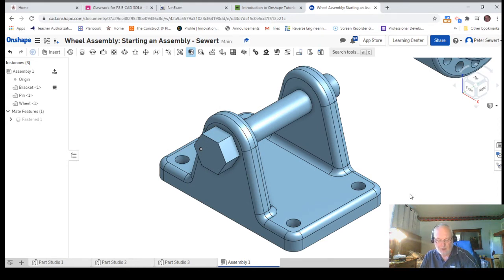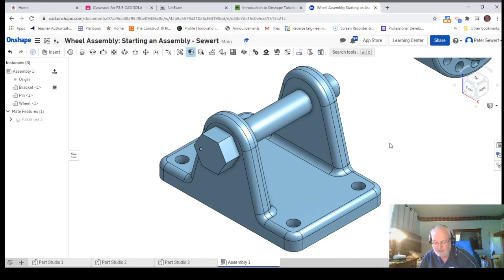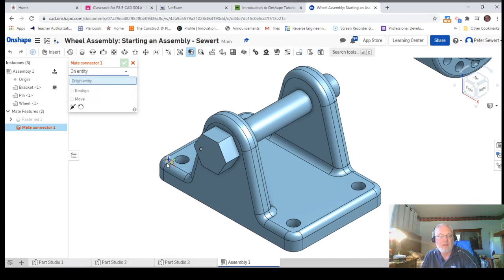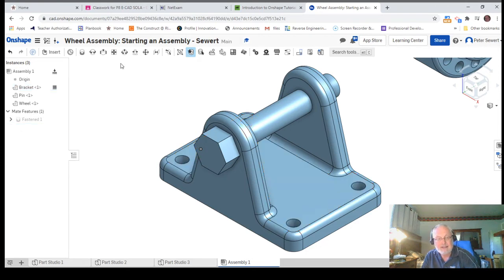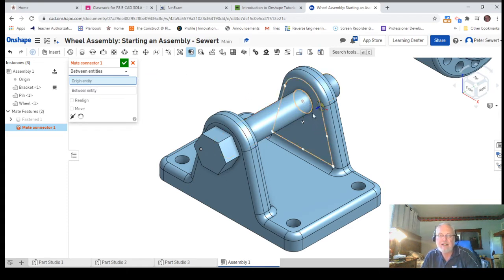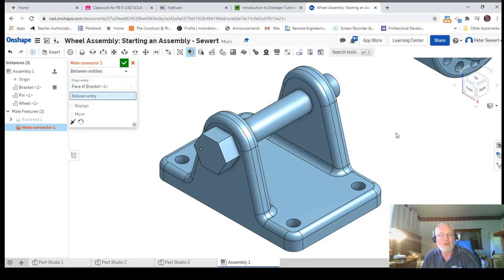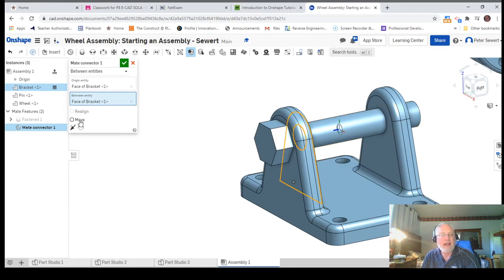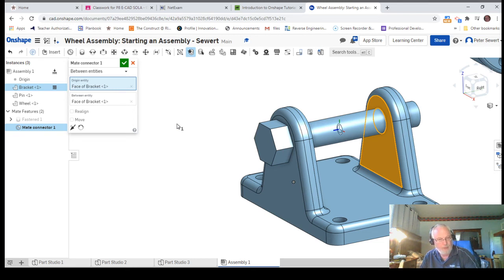Onshape 5 Creating A Mate Connector